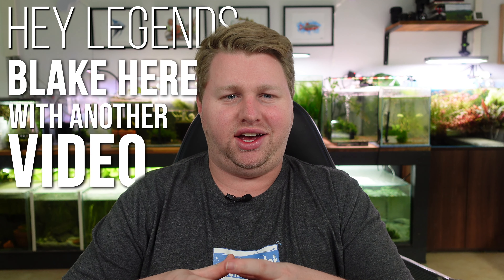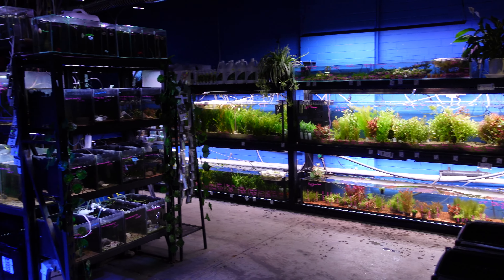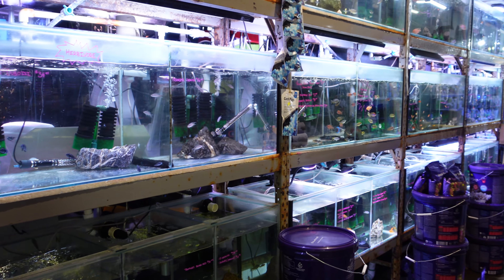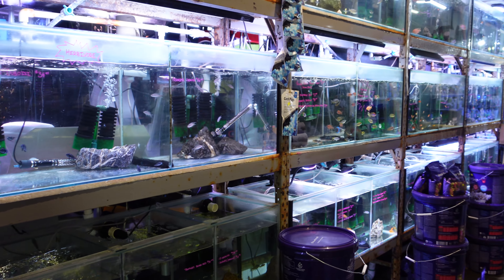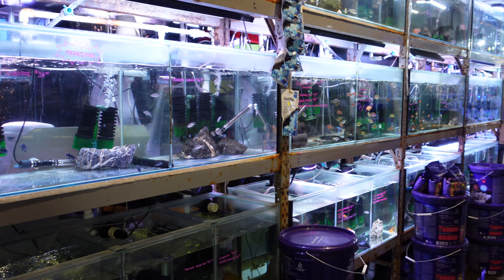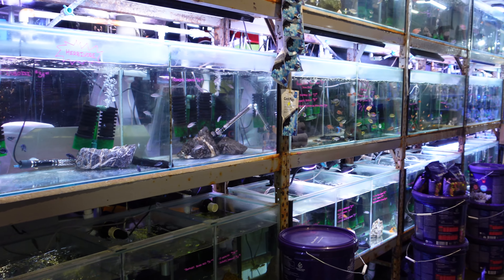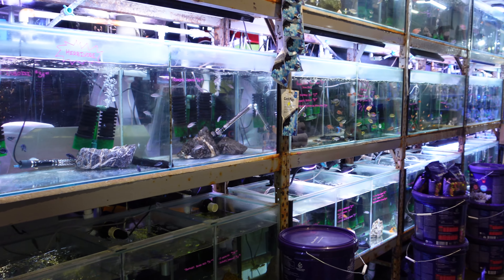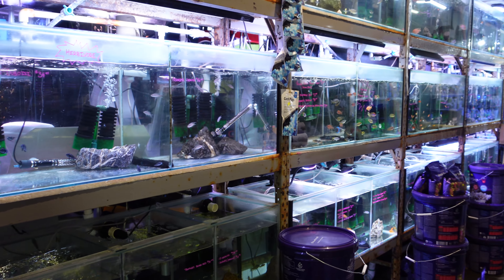The LAST EVER Nature Aquarium Fish Store Tour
Hi All,

This weekend I was stoked to visit Nature Aquarium in Mont Albert, Victoria for one last tour before they close their doors and move down the road to an even bigger, better location.

Even in the midst of a move Nature never ceases to amaze, with some awesome unique fish, a huge selection of good and plants and some super inspiring aquascapes.

If you like what you see check them out online here;